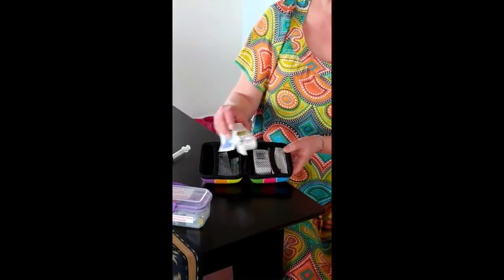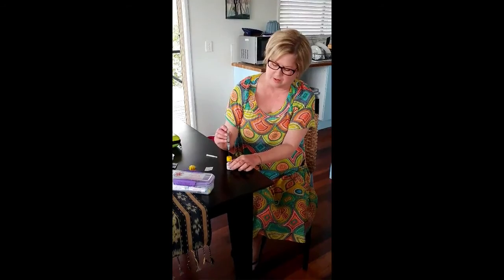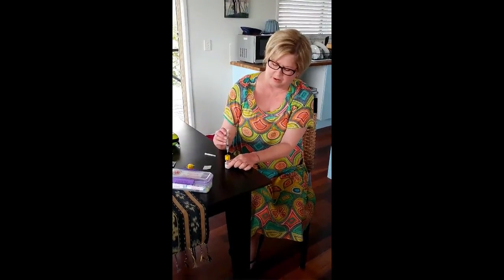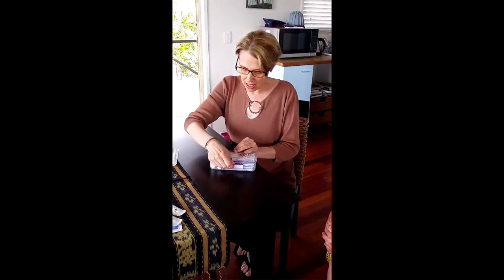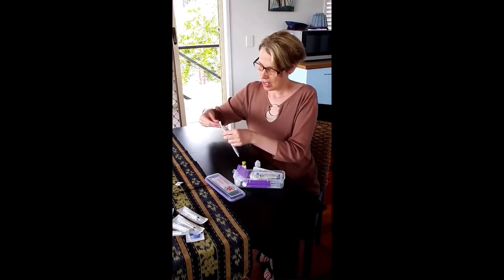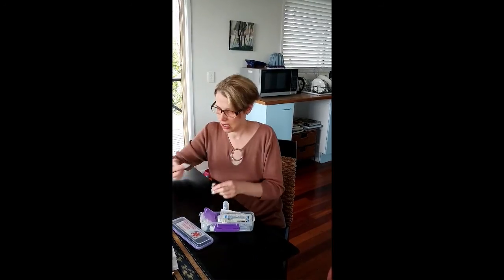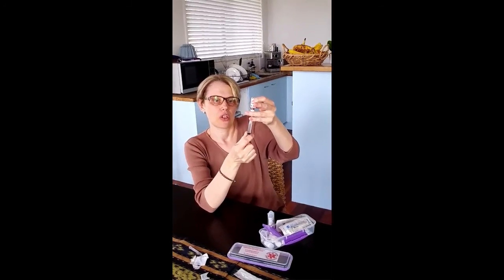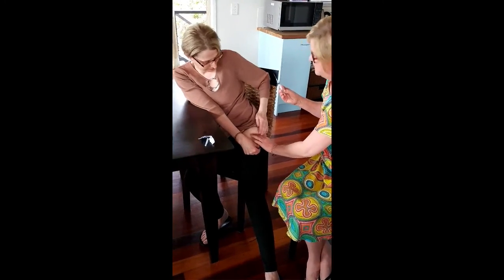emergency injection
Learn how to give the emergency injection of Solu-Cortef to yourself or another.